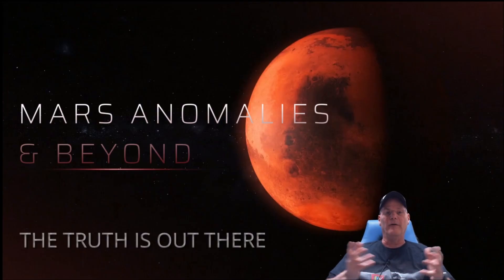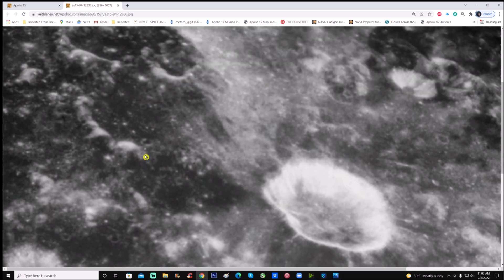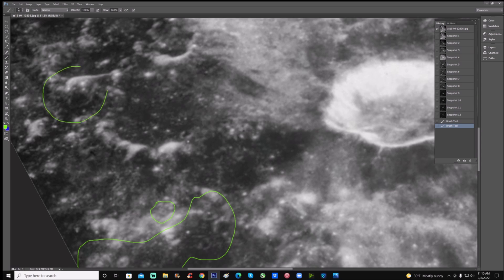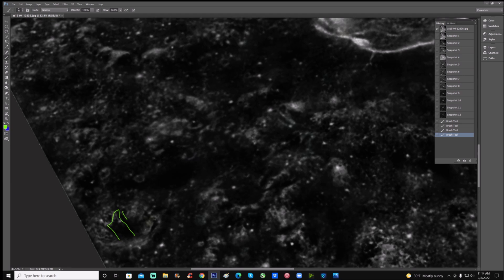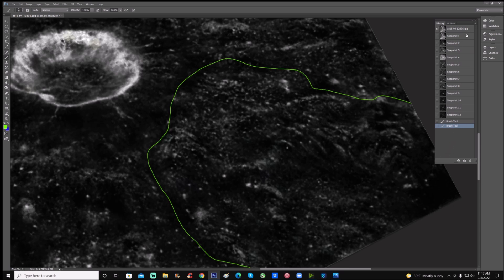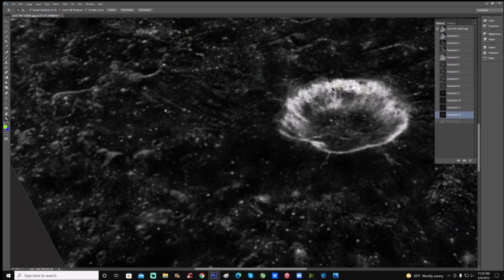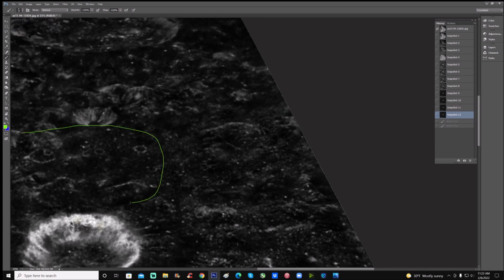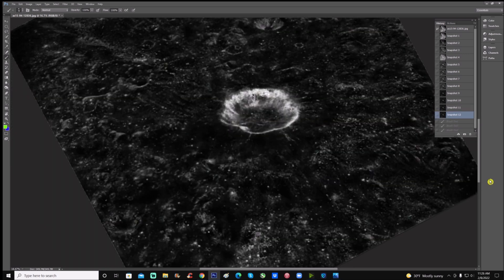Hundreds Of Structures Hidden In This Apollo 15 Photo. ~ 2/8/2022